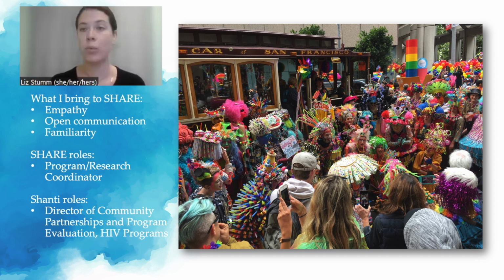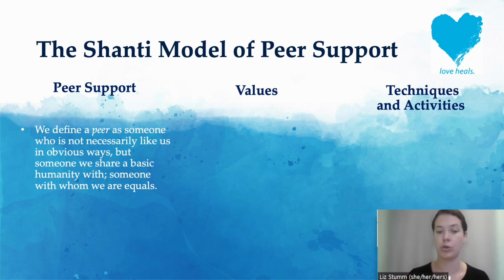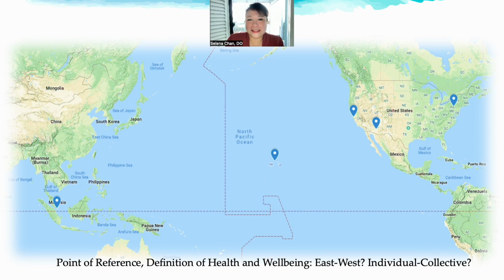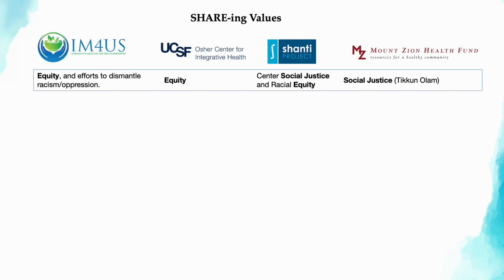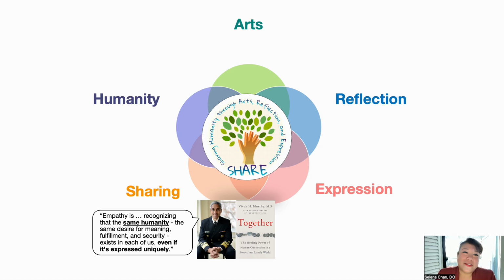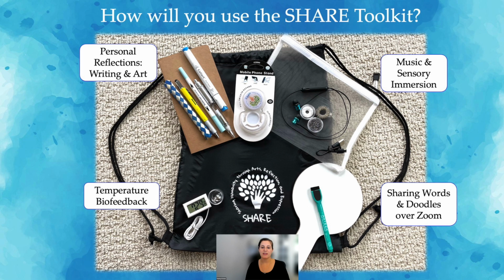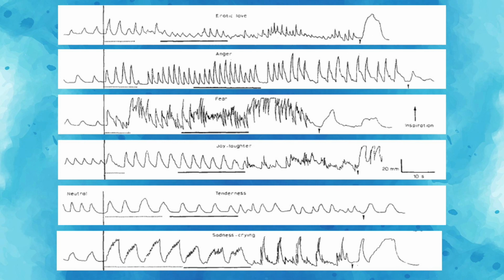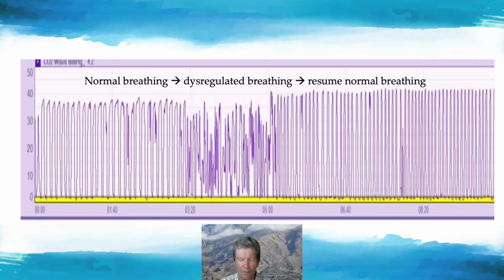Sharing Humanity through Arts, Reflection, and Expression (SHARE) with the Shanti Project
Throughout human history, non-verbal cues, mind-body communication, and creative expression have helped people connect to themselves, each other, and the environment. These elements can bridge integrative health inequities in underserved and disadvantaged individuals.

Sharing Humanity through Arts, Reflection, and Expression (SHARE) is a project co-developed by the UCSF Osher Center for Integrative Health and Shanti Project with support from the Community + Mount Zion Award. SHARE leaders facilitate a weekly cross-program space for Shanti staff and clients to cultivate a sense of community across previously siloed programs, including HIV Services, the LGBTQ+ Aging & Abilities Support Network (LAASN), and the Margot Murphy Women’s Cancer Program.

This video aims to SHARE simple methods for accessing inner resources through the Arts (e.g., drawing, music, writing, films, photography, movement, play, improvisation); Reflection (e.g., mind-body skills practice), and Expression (e.g., perspective sharing and narrative storytelling). No previous experience with art-making, mind-body practices, or specific materials are needed to participate.